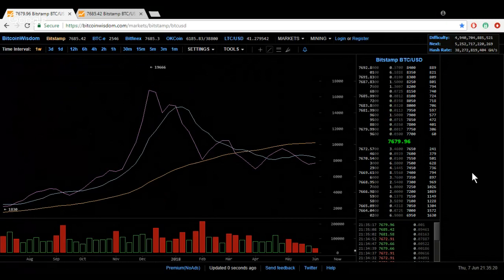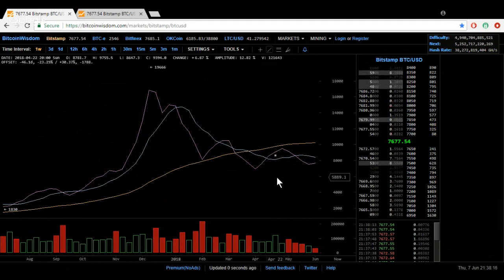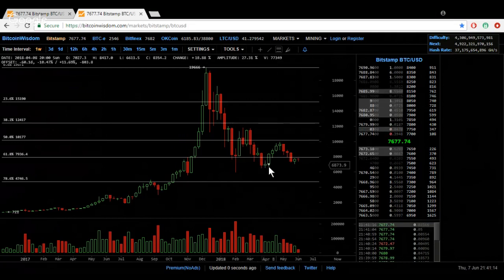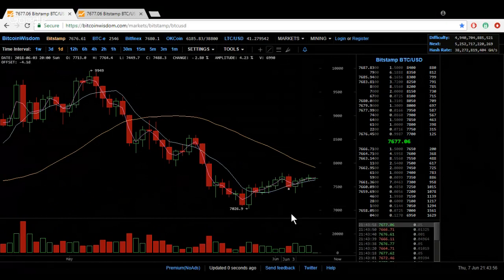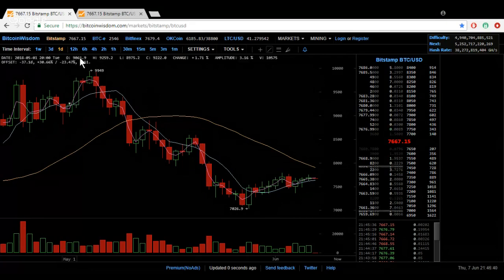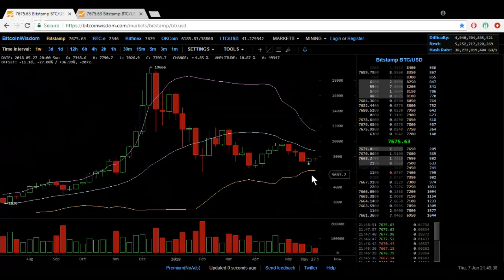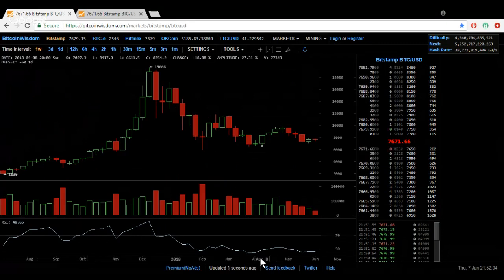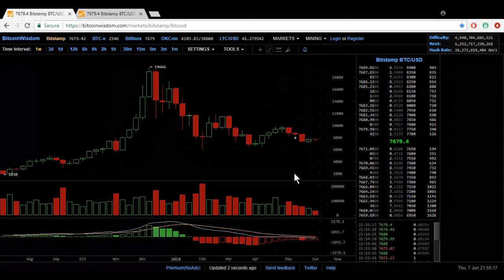Hyperwave - A Quick Look At Bitcoin (06/07/2018)